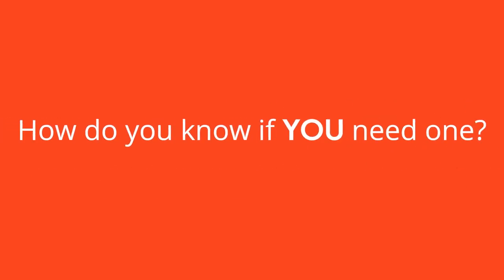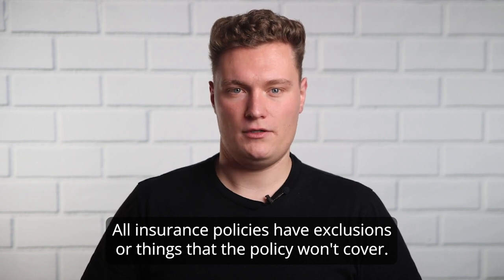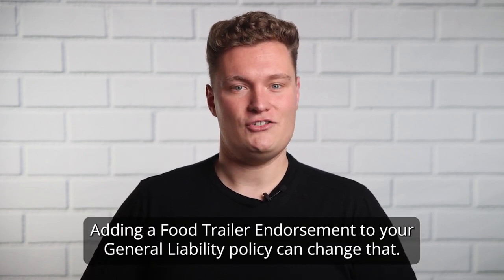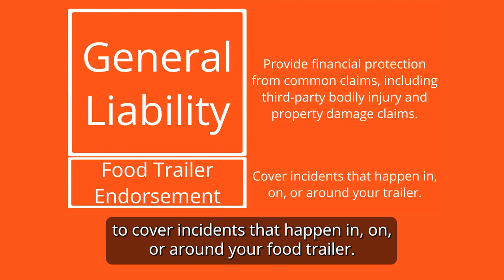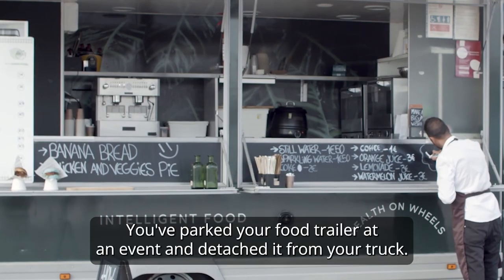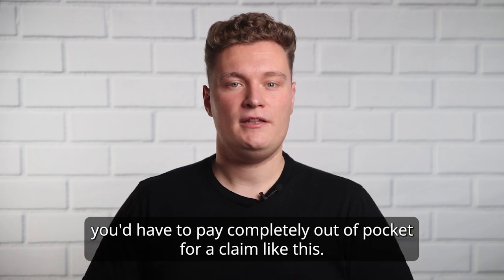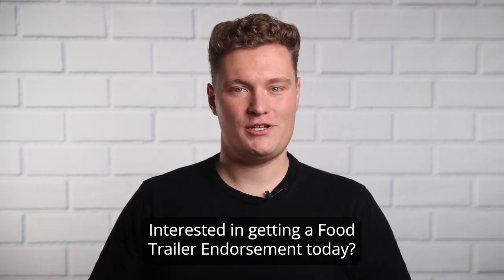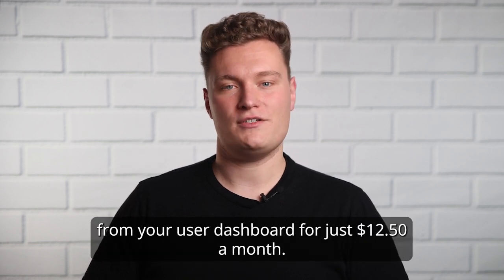What's a Food Trailer Endorsement? | Insurance Explained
Wondering what a Food Trailer Endorsement is? We've got you covered!

Today we're answering your top questions: What is it? What does it cover? And how much does it cost? Find out why this coverage is essential for protecting your food trailer business. Watch now to learn more!

00:00 - Introduction
00:37 - What is a Food Trailer Endorsement?
01:05- Claim Examples
01:30- How To Get a Trailer Endorsement

Ready to get covered? Customize your policy today at fliprogram.com?utm_source=youtube&utm_medium=organic&utm_campaign=trailer-endorsement-RKSMT